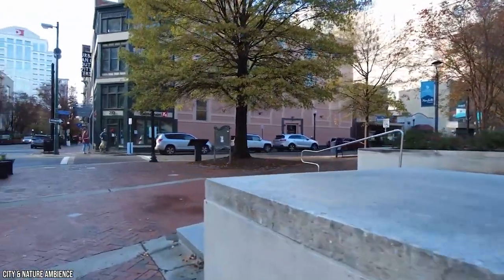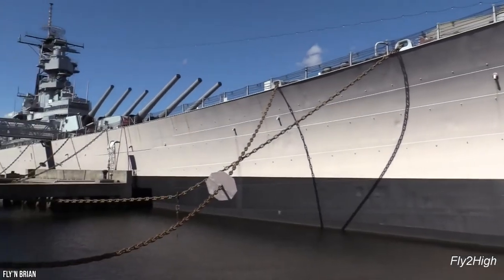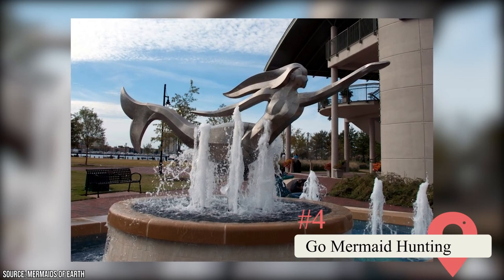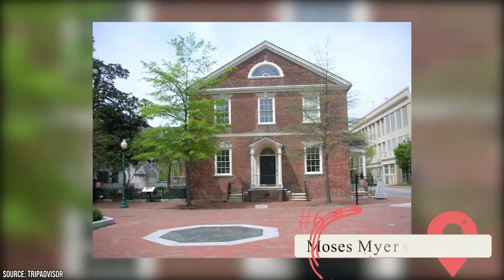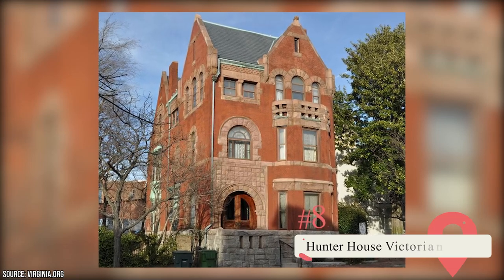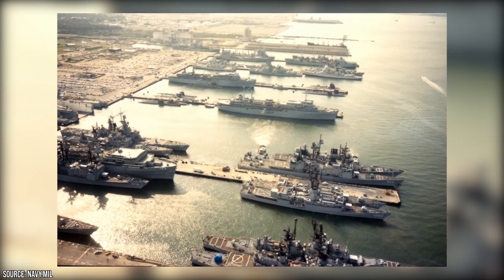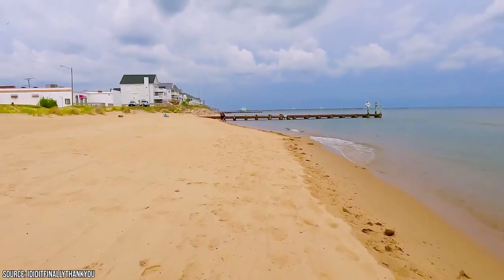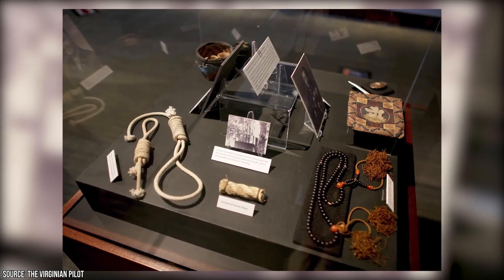Best Things to Do in Norfolk, Virginia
Looking for a fun and exciting destination in Virginia? Look no further than Norfolk, a vibrant city located on the Chesapeake Bay. From historic sites to stunning beaches and everything in between, there are plenty of things to do and see in Norfolk. In this video, we'll take you on a virtual tour of some of the best attractions in the city.

00:00 - Intro
00:16 - The Spirit Of Norfolk
00:55 - USS Wisconsin
01:40 - Chrysler Museum of Art
02:14 - Go Mermaid Hunting
02:47 - Norfolk Botanical Gardens
03:29 - Moses Myers House
03:53 - The Virginia Zoo
04:32 - Hunter House Victorian Museum
04:55 - Shop At Selden Market
05:33 - Naval Station Norfolk
06:09 - Nauticus National Maritime Center
06:42 - Ocean View Beach
07:35 - General MacArthur Memorial
08:10 - Outro

First up, we'll explore the USS Wisconsin, a retired battleship that now serves as a museum. Then, we'll visit the Selden Market, a repurposed space filled with local businesses and great food. We'll also show you some of the amazing art and artifacts at the Hermitage Museum and Gardens, as well as the fascinating exhibits at the Nauticus National Maritime Center.

For those who love the outdoors, we'll take a stroll on the beautiful beaches of Ocean View and East Beach, and check out the stunning views from the Pagoda and Oriental Garden. And for a taste of history and nostalgia, we'll visit Doumar's, a century-old diner famous for inventing the waffle cone.

Whether you're a history buff, an art lover, or just looking for some fun in the sun, Norfolk has something for everyone. So sit back, relax, and let us take you on a tour of this amazing city.